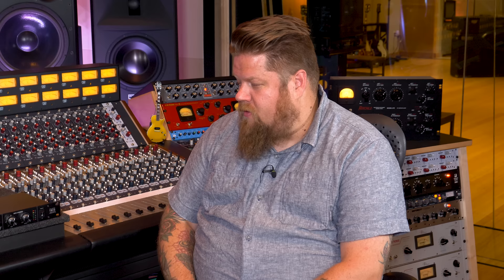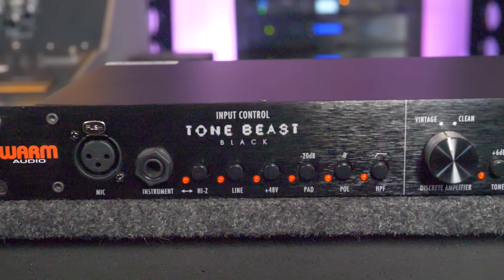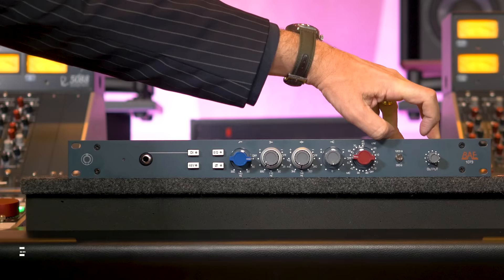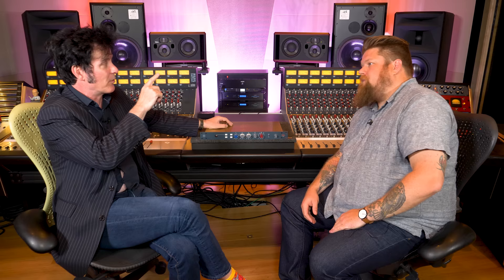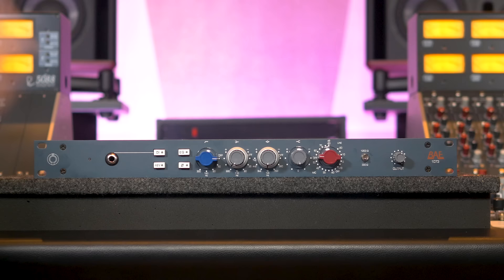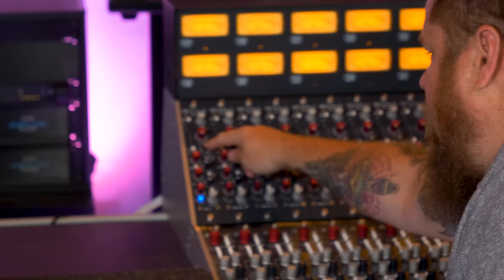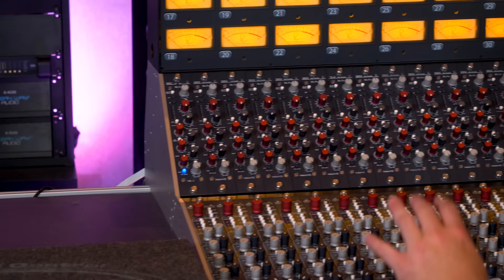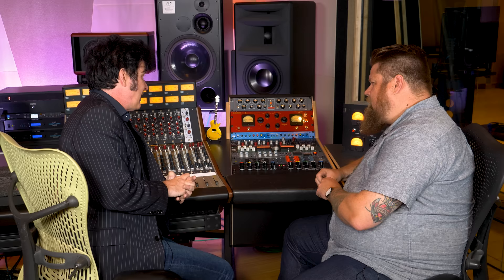Best Microphone Preamps For Recording Music In 2023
TIMESTAMPS:
00:00 - Warm Audio ToneBeast
03:55 - BAE 1073 (with EQ)
09:30 - API 3124v
13:40 - Chandler Limited TG-2
16:50 - Rupert Neve Designs 5088
19:00 - D.W fearn VT-2